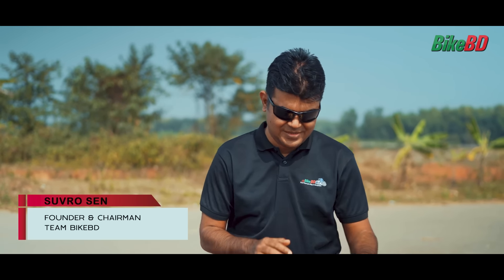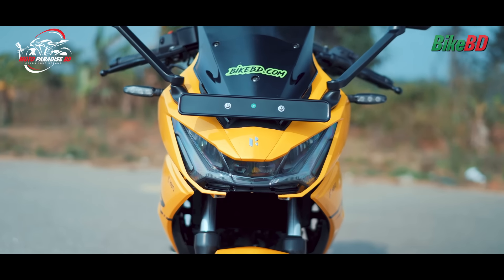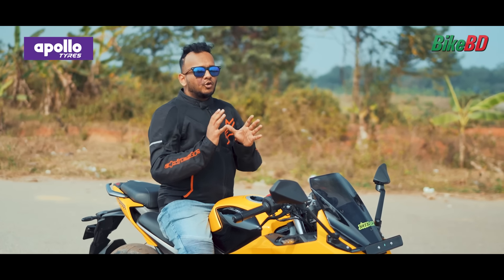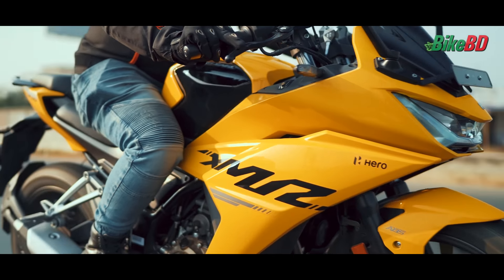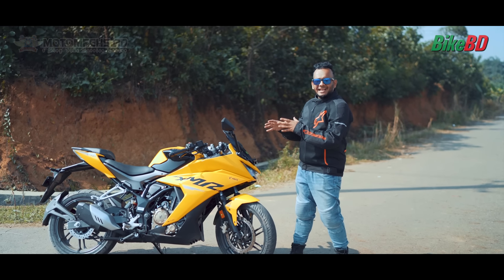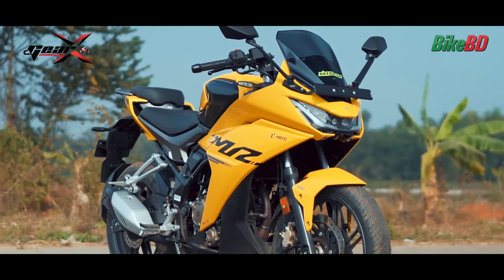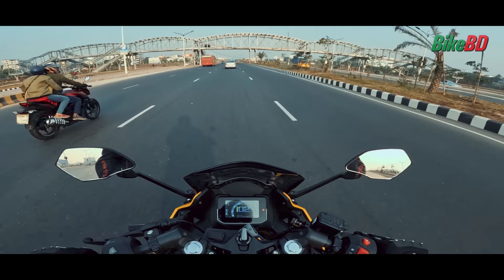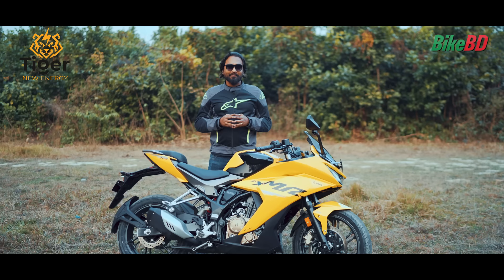Hero Karizma XMR 210 Price in Bangladesh (First Impression Review ) Team BikeBD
Finally The Hero Karizma XMR 210 is in town. In this video We Team BIkeBD has tried to dercibe all the features, specifications and price of the bike.